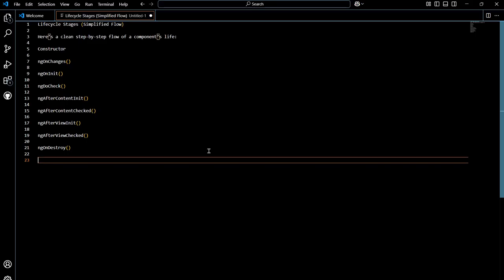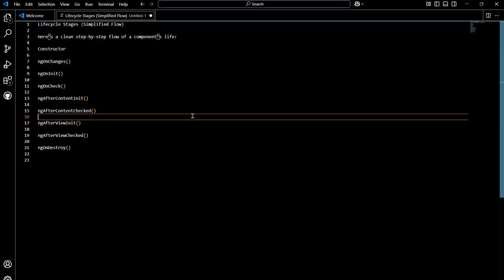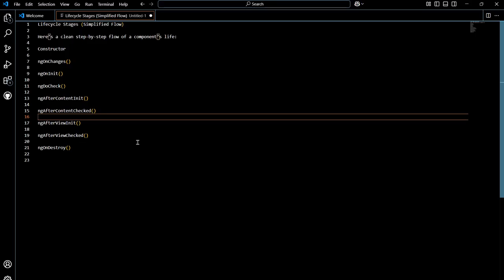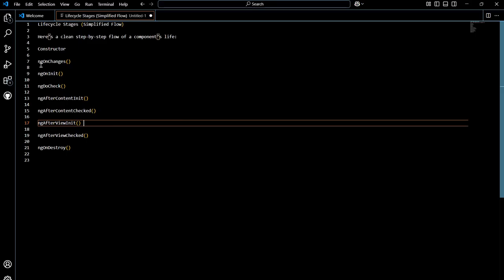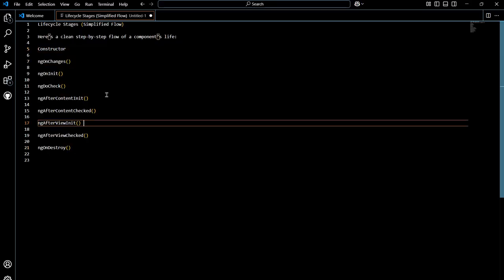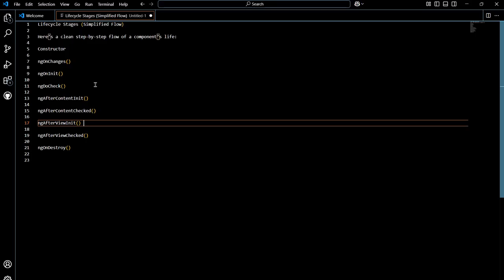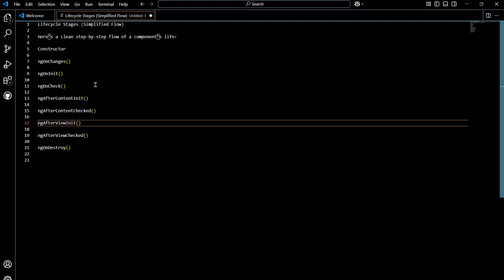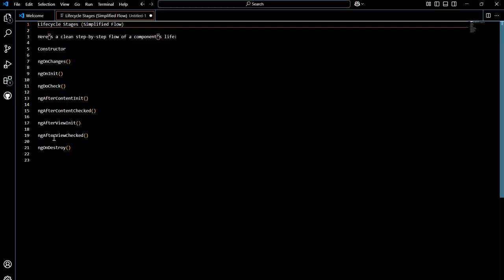angular component lifecycle | angular lifecycle hooks with example in English 2025 (Session-20)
What you’ll learn in this video of Angular tutorial for beginners:

What are the Lifecycle Hooks in Angular?

What is ngOnChanges() Angular Lifecycle Hook Methods ?

What is ngOnInit() Angular Lifecycle Hook Methods ?

What is ngDoCheck()  Angular Lifecycle Hook Methods ?

What is ngAfterContentInit() Angular Lifecycle Hook Methods ?

What is ngAfterContentChecked() Angular Lifecycle Hook Methods ?

What is ngAfterViewInit() Angular Lifecycle Hook Methods ?

What is ngAfterViewChecked() Angular Lifecycle Hook Methods ?

What is ngOnDestroy() Angular Lifecycle Hook Methods ?

Angular Component Lifecycle step by step explanation

Angular Lifecycle Hooks for Beginners with real examples

FAQ: Angular Component Lifecycle Hooks
Q1: What are Angular Lifecycle Hooks and why are they important?
Q2: How does Angular component lifecycle work?
Q3: What are the key Component Lifecycle Events in Angular?
Q4: How to use Lifecycle Hook Methods effectively in Angular?
Q5: Can you demonstrate Angular component lifecycle hooks with examples?